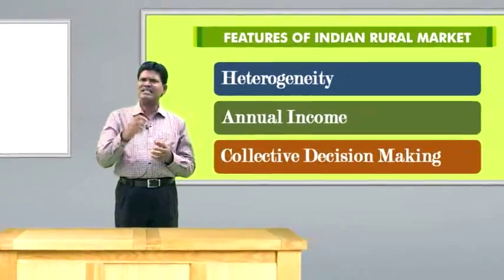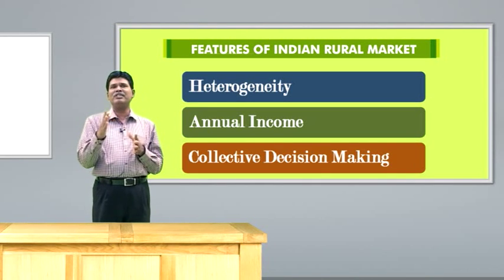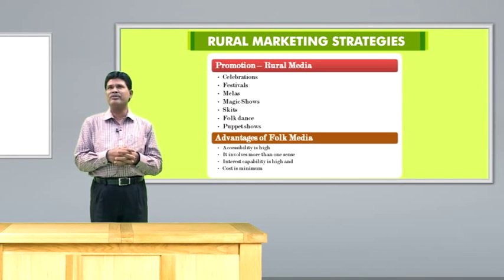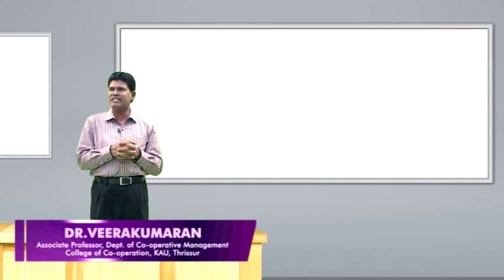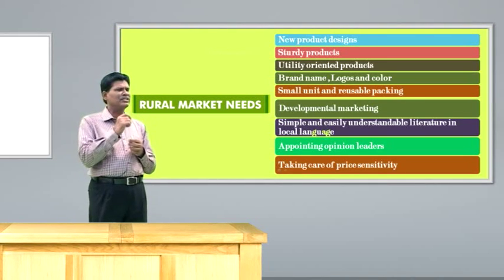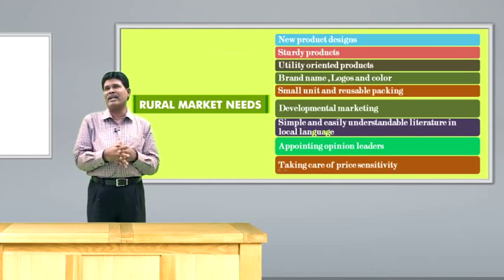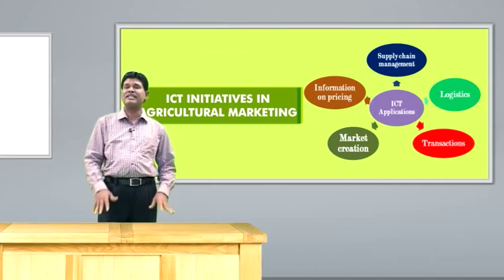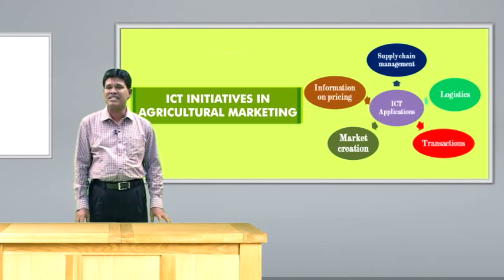4 Rural Marketing Veerakumaran